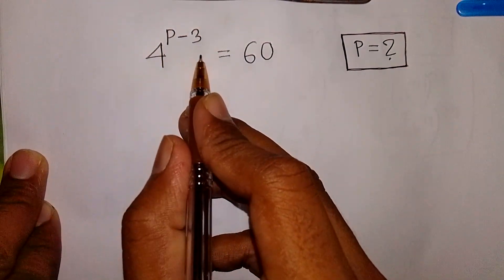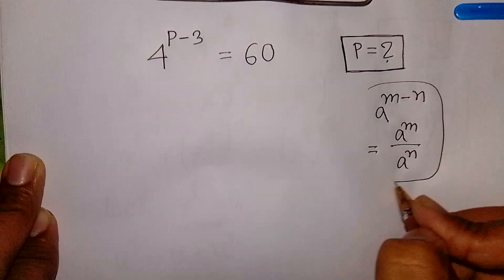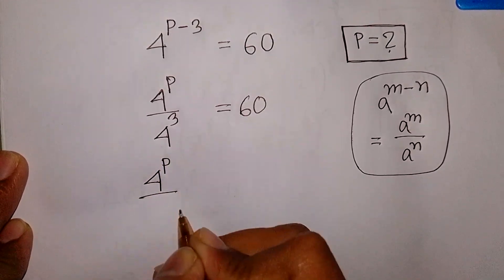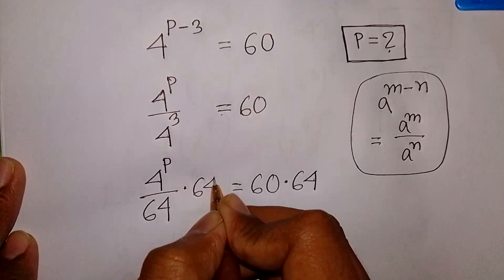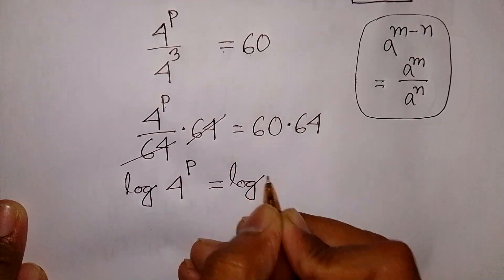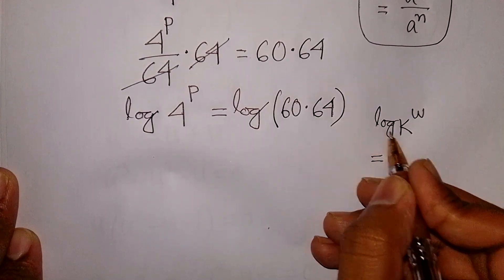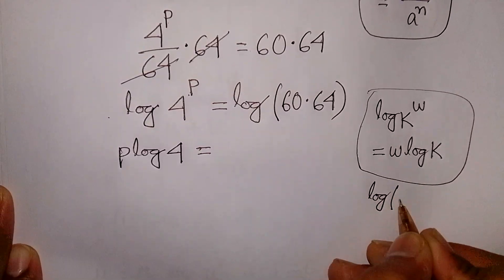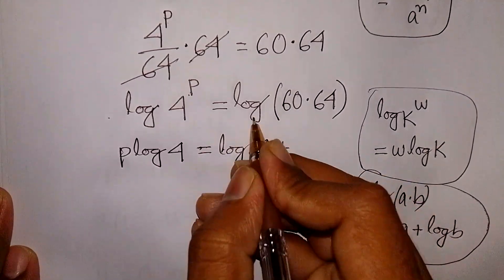Harvard University Entrance Interview Tricks| Brain Tester Math Problem |Can you solve this problem?